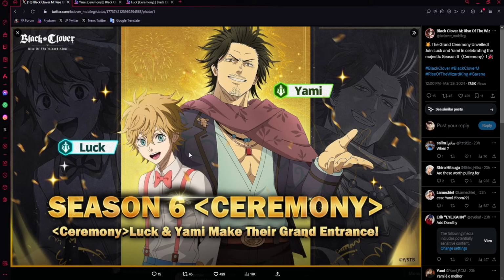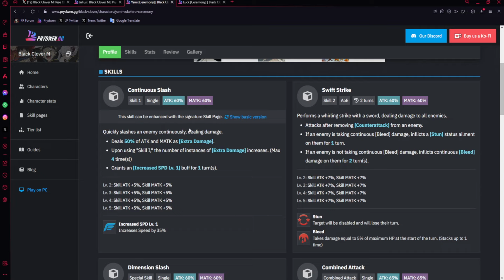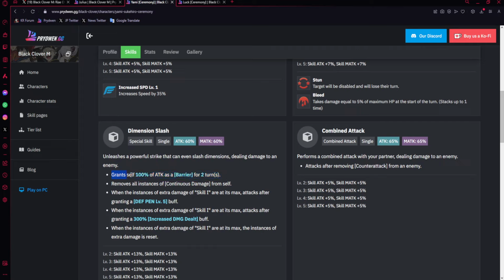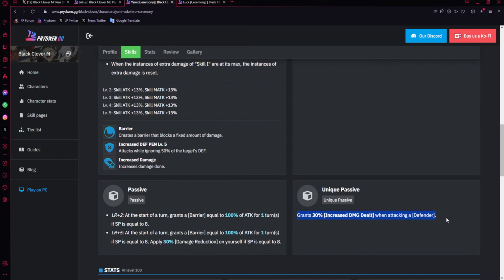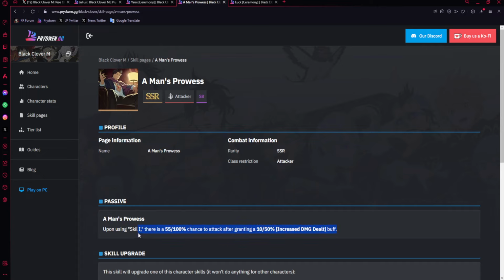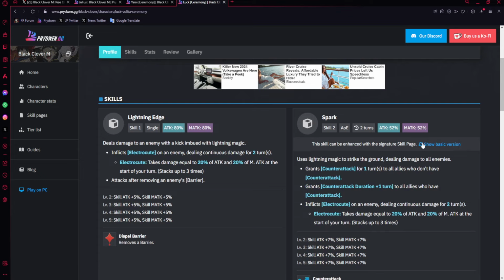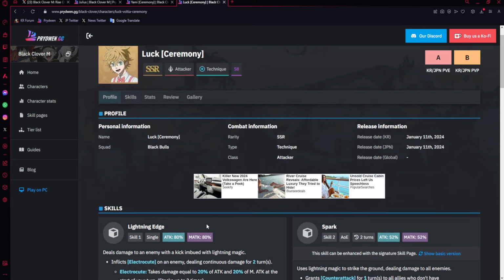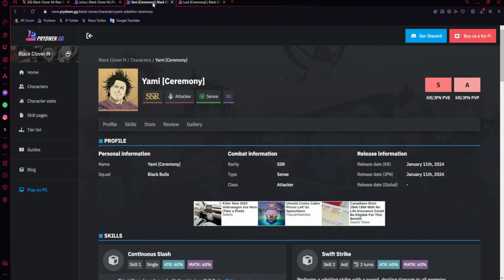2 DAYS! SHOULD YOU SUMMON FOR S6 DIMENSION SLASH YAMI & LUCK? | Black Clover Mobile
Title: 2 DAYS! SHOULD YOU SUMMON FOR S6 DIMENSION SLASH YAMI & LUCK? | Black Clover Mobile